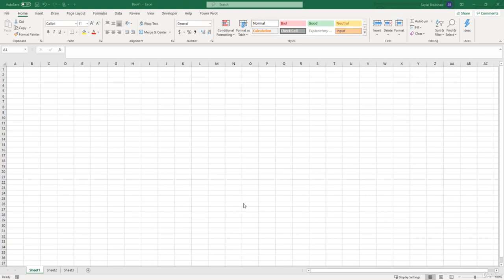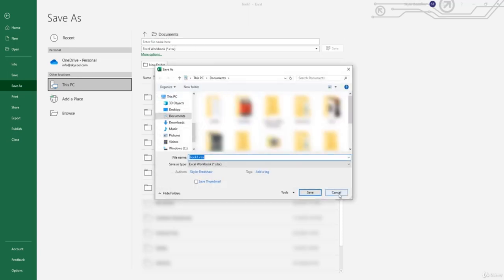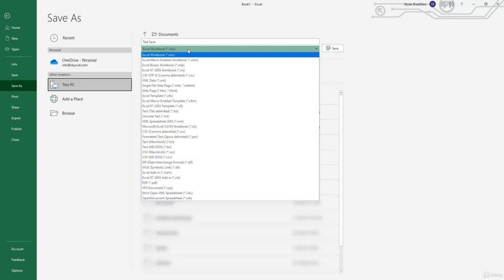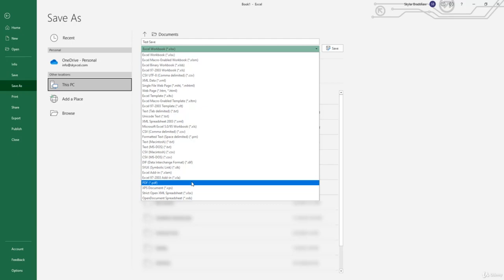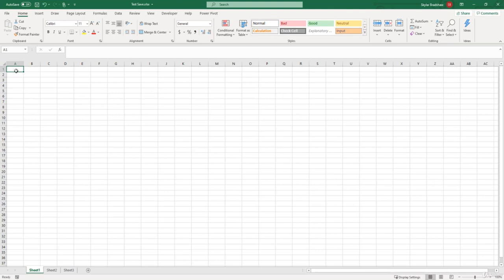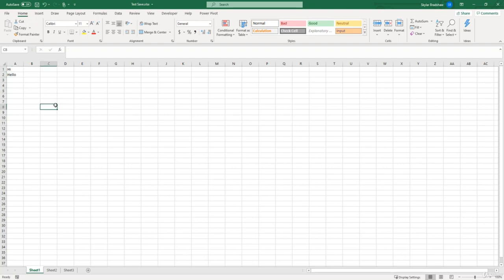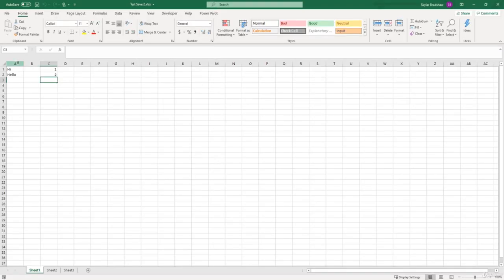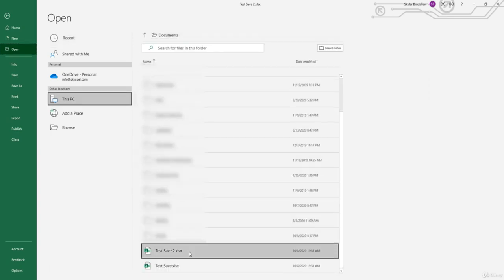Microsoft Excel from A Z Beginner To Expert Course video 10ffaa